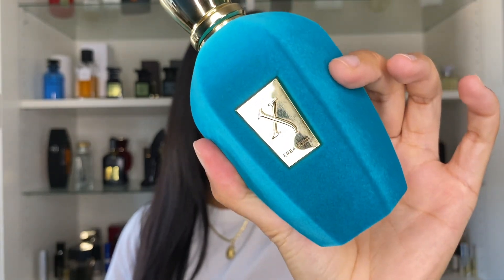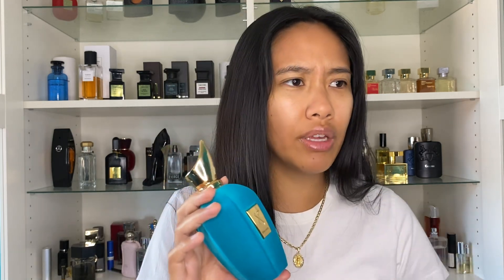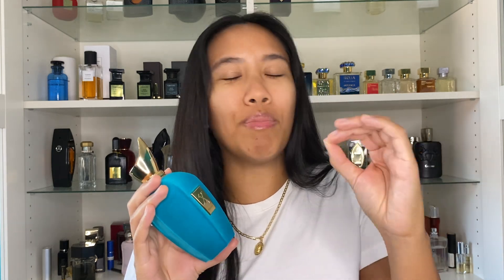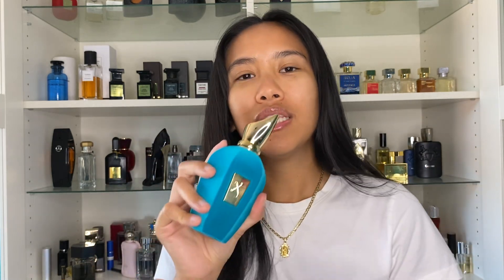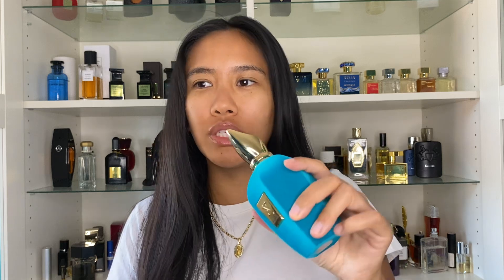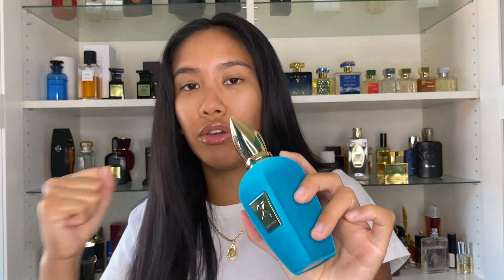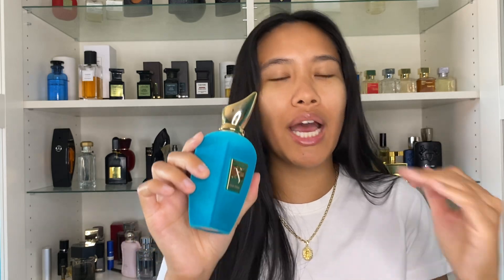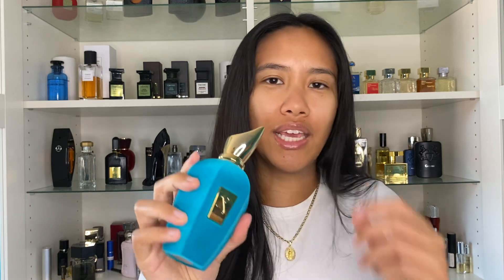Erba Pura Xerjoff Fragrance Review